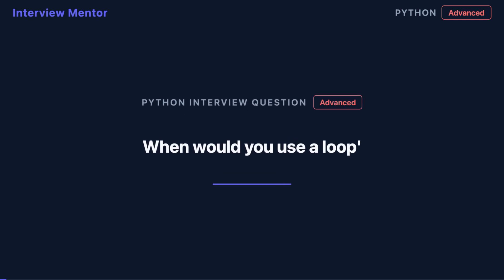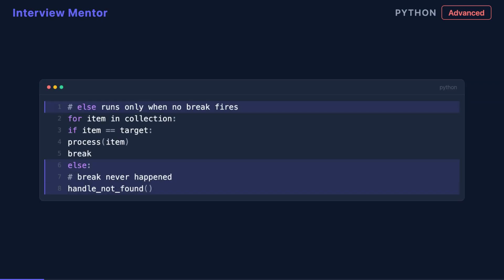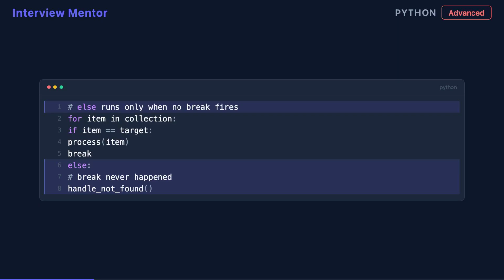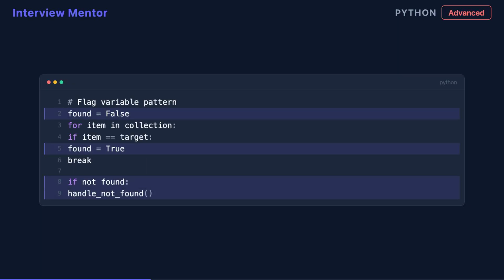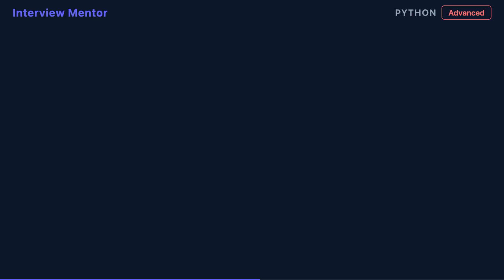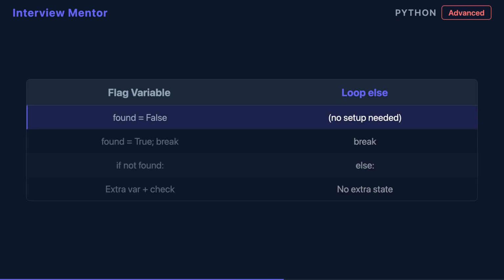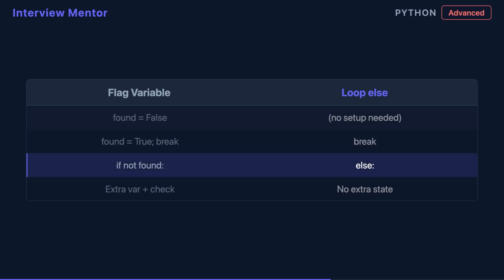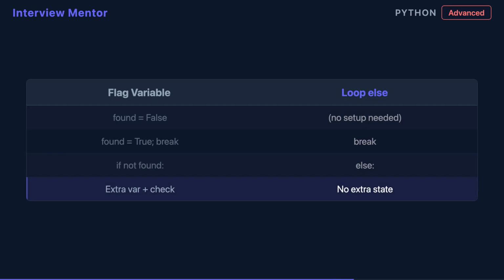Python Loop Else Clause vs Flag Variables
When would you use a loop's else clause instead of a flag variable? This video explains Python's loop else clause — how it executes only when no break fires — and shows why it's cleaner than the traditional flag variable pattern for search use cases. Covers for and while loop compatibility.